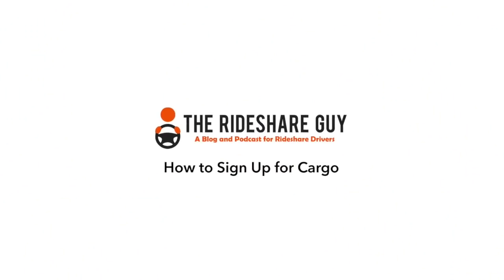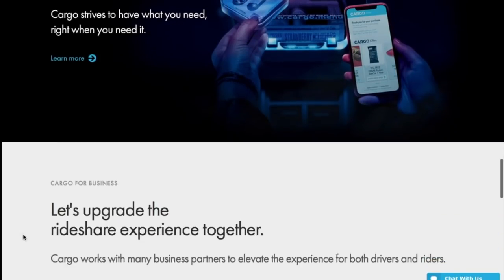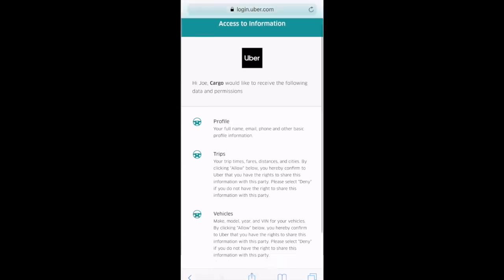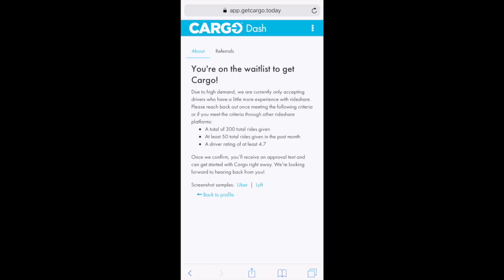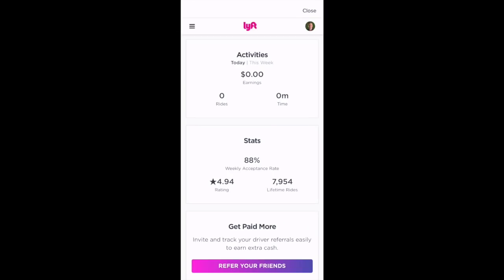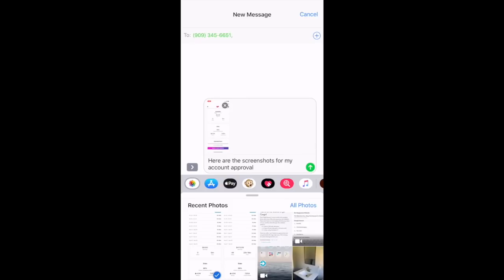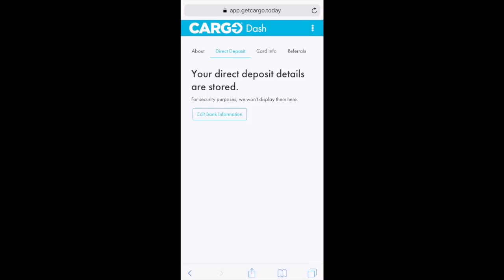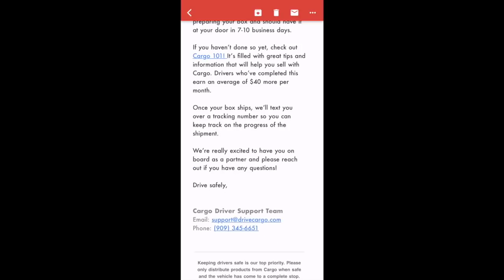How to Sign Up for Cargo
See how much money you can earn with Instacart in YOUR city
Ever wanted to make a little extra money from your Uber/Lyft rides without having to put in extra time? Cargo makes that possible by putting in a mobile "vending machine" of sorts into your car - and you get paid for every purchase (or even free item!) passengers make in your car. Joe walks us through how to sign up and get started with Cargo here.